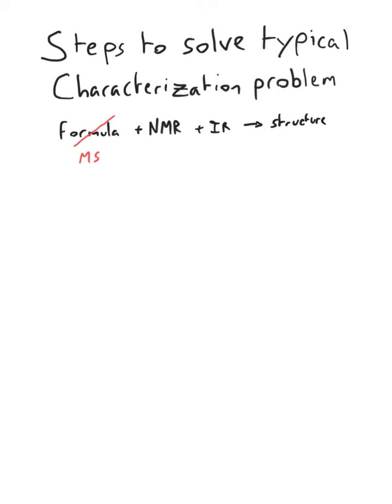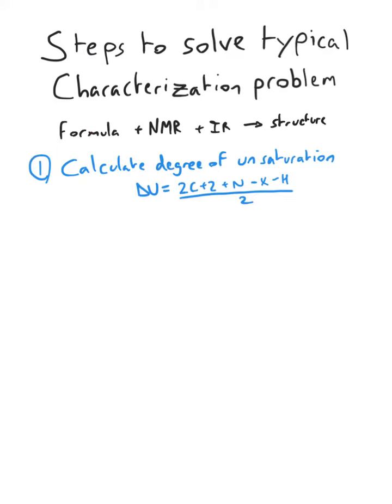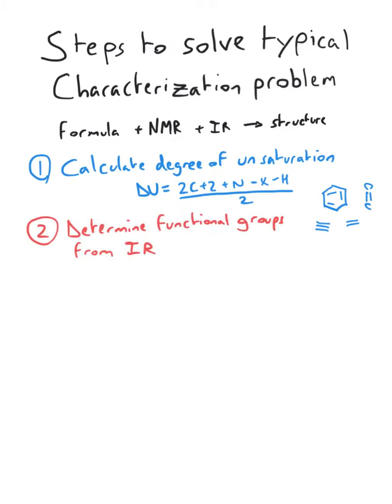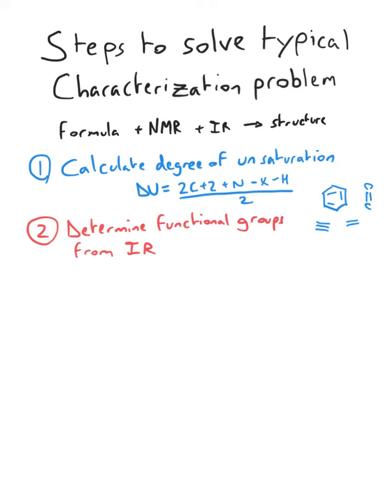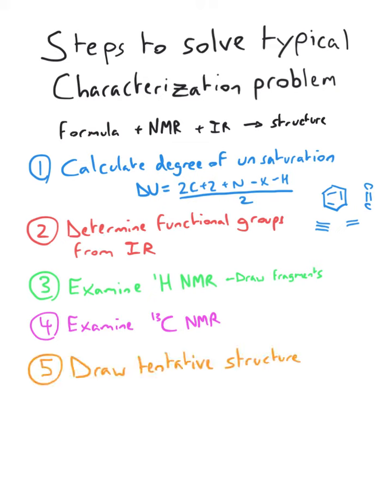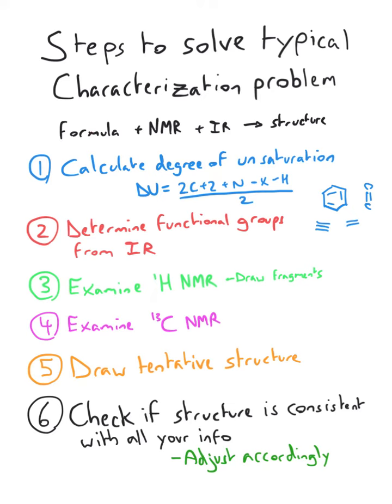Characterizing Molecules Explained | IR, NMR & Degree of Unsaturation Step-by-Step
In this video, we learn how to characterize molecules using chemical formulas, IR spectra, and NMR spectra to determine molecular structures. The step-by-step method helps solve typical organic chemistry problems by combining data from different techniques.

Topics Covered:
Step 1: Degree of Unsaturation (DU)
• Calculating DU from a chemical formula
• Predicting functional groups: aromatic rings, carbonyls, alkenes, triple bonds

Step 2: Infrared (IR) Spectroscopy
• Identifying key functional groups from IR peaks
• Confirming consistency with the molecular formula

Step 3: Proton NMR (¹H NMR)
• Determining proton environments
• Using chemical shifts, splitting, and coupling constants
• Building molecular fragments from NMR data

Step 4: Carbon NMR (¹³C NMR)
• Identifying unique carbon environments
• Matching carbon data with fragments derived from ¹H NMR

Step 5: Drawing & Verifying the Structure
• Checking all data sources for consistency
• Ensuring functional groups, coupling patterns, and atom counts align

Key Takeaway:
By combining DU, IR, ¹H NMR, and ¹³C NMR, you can systematically build and verify the correct molecular structure.

Perfect for:
- Organic chemistry students
- Lab coursework & spectroscopy practice
- Exam prep (ACS, MCAT, DAT)